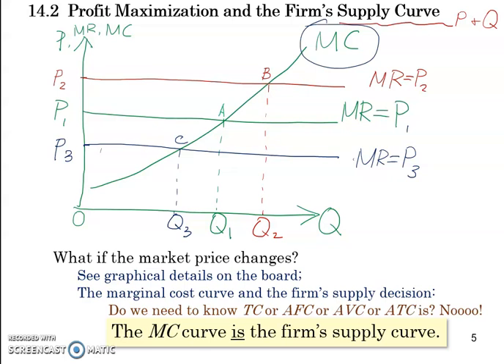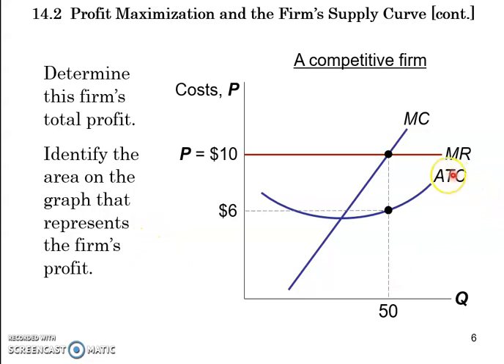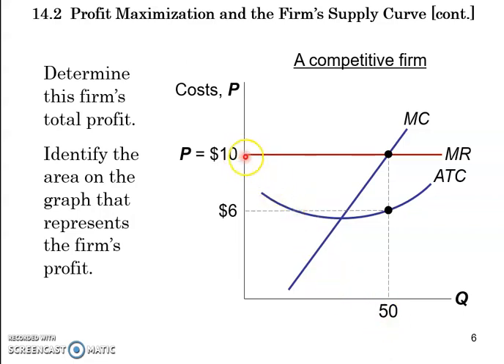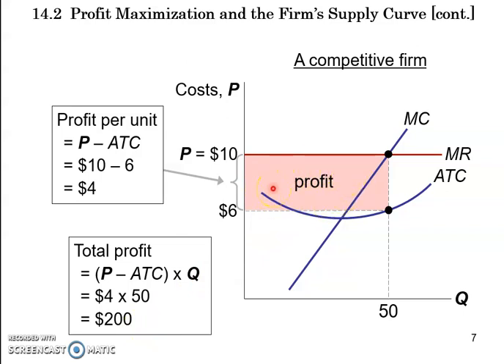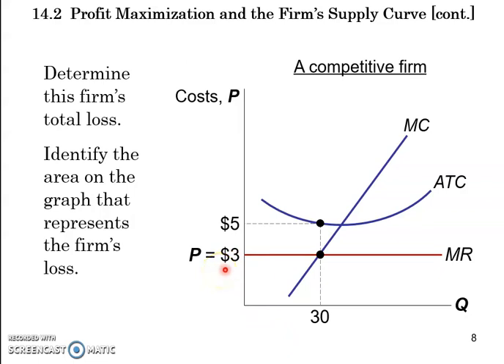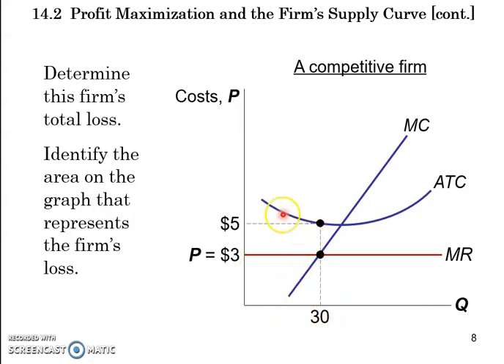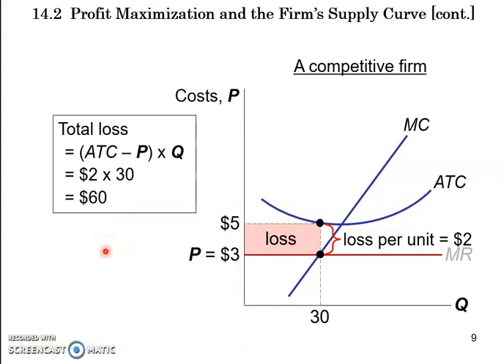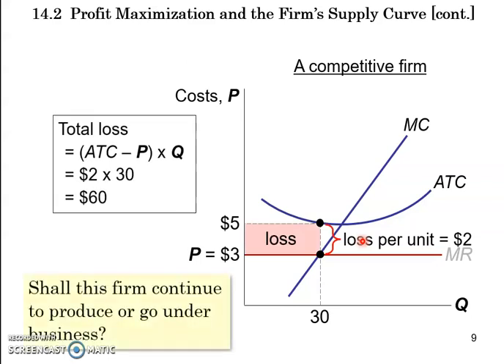Chapter 14: Economic Profit & Loss